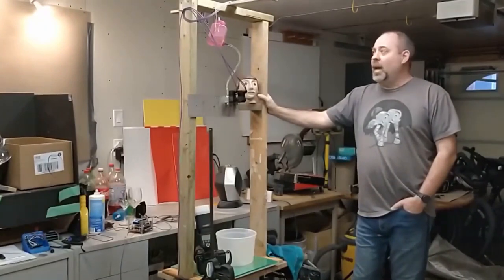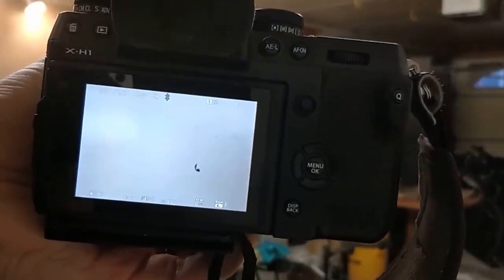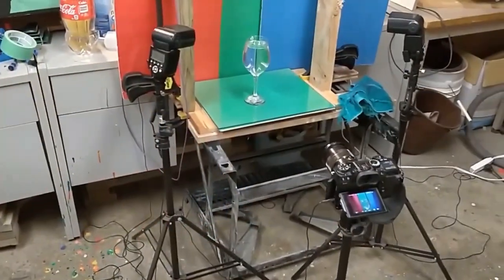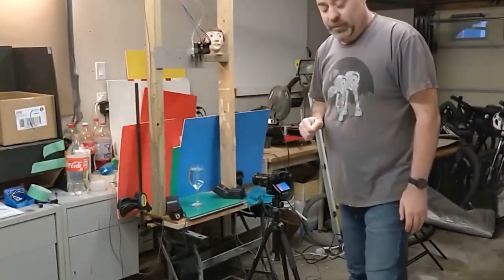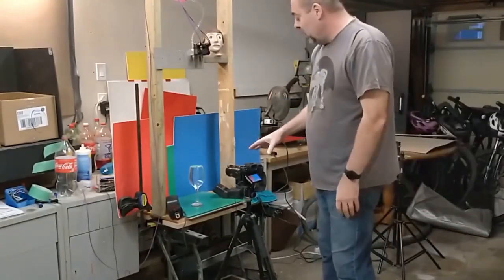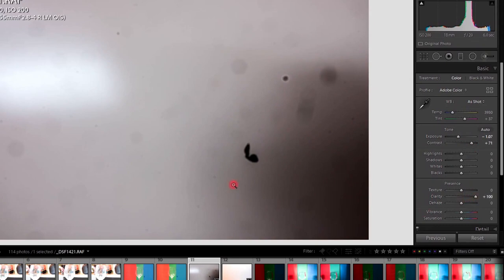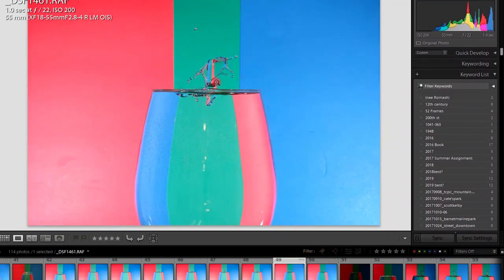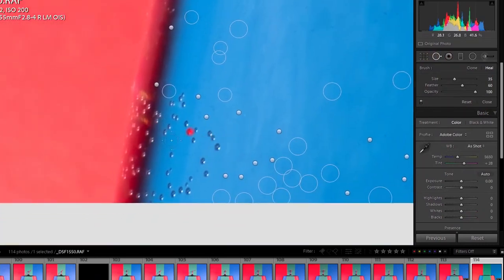BTS: Using my Double Drop Setup by Steve Kazemir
My last video showed how I built/created by Double Drop System.  In this video, I show how I use it.  The entire process from setup, tweaking into Lightroom and Photoshop and the final image.  Let me know if you have any questions!

Special thanks to Mehdi (ElectroBOOM) for helping guide me through the video process!